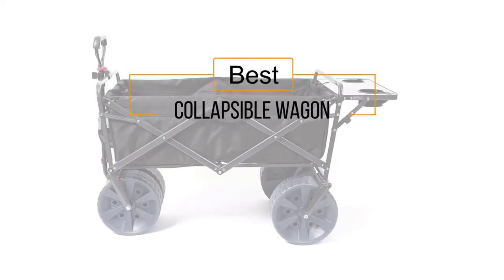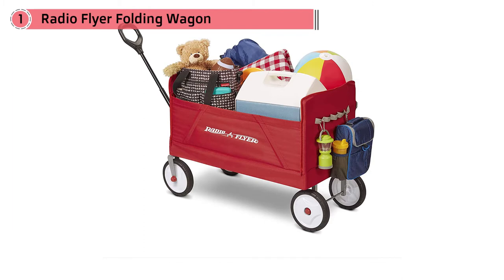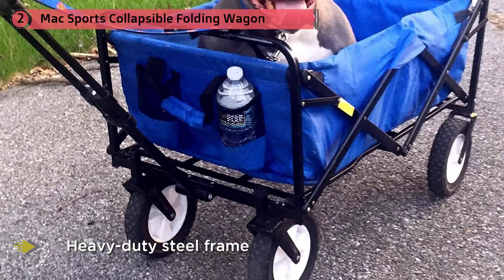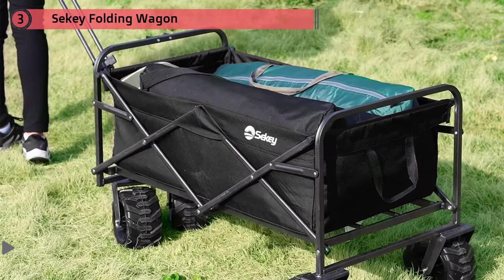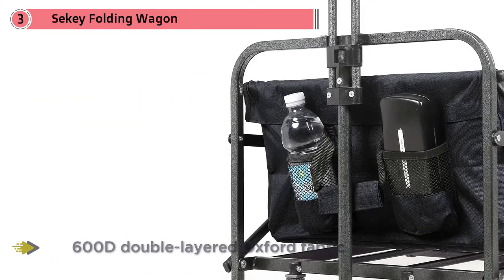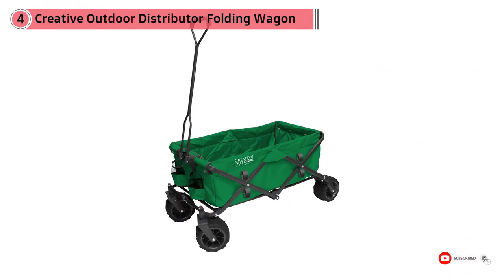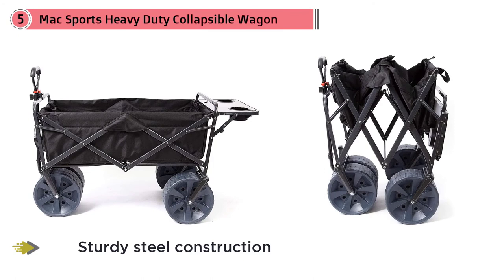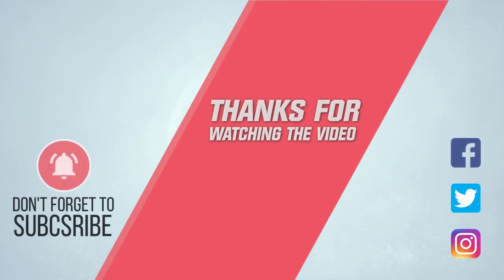Top 5 Best Collapsible Wagon Review in 2022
Best Collapsible Wagons featured in this Video:
0:25 NO.1. Radio Flyer Folding Wagon
1:30 NO.2. Mac Sports Collapsible Folding Wagon
2:15 NO.3. Sekey Folding Wagon
3:05 NO.4. Creative Outdoor Distributor Folding Wagon
4:15 NO.5. Mac Sports Heavy Duty Collapsible Wagon

What is a Collapsible Wagon?

A collapsible wagon is a kind of wagon that has a folding frame with a stowed position and an open position. A plurality of flatbed supports forms a central flatbed support joint in the middle of the wagon.

What is the Best Collapsible Wagon?
We strive to review as many products as we can, read realtime reviews and made our own ranking. We welcome all your comments.